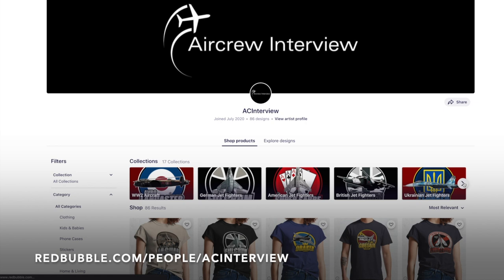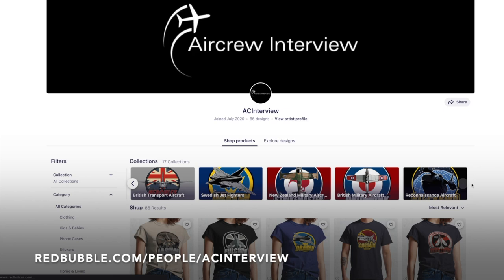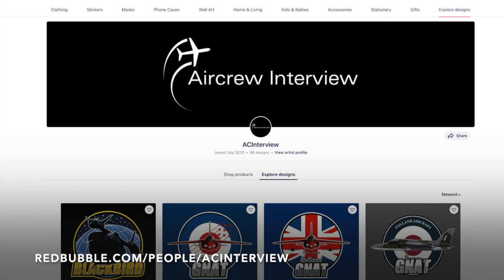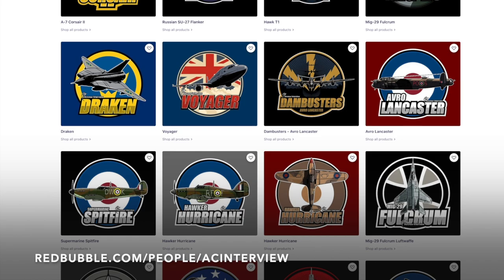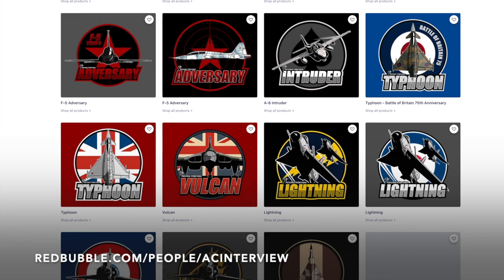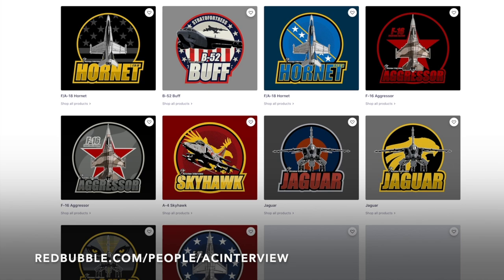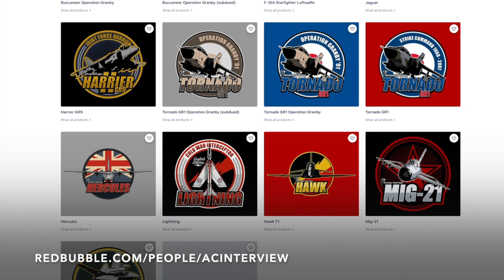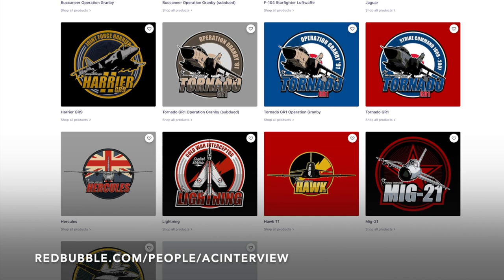Flying on the SR-71 Blackbird Programme | Rich Graham (Clip)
Former F-4 Phantom and SR-71 Blackbird pilot, Rich Graham, shares what it took to be selected for the Blackbird programme, what it was like to fly the aircraft, taking it to Mach 3+, and more!